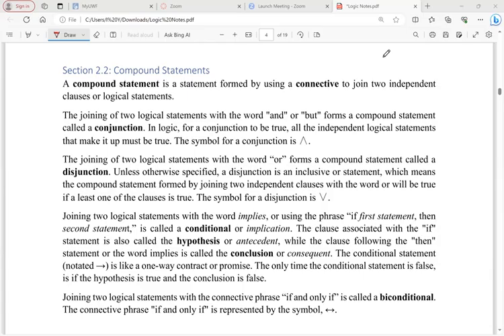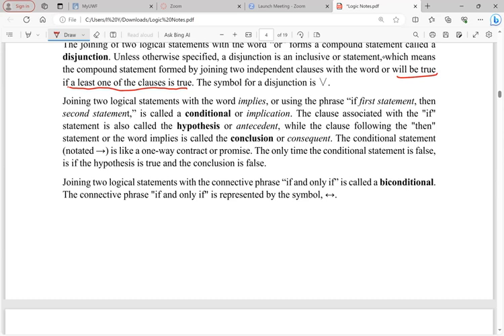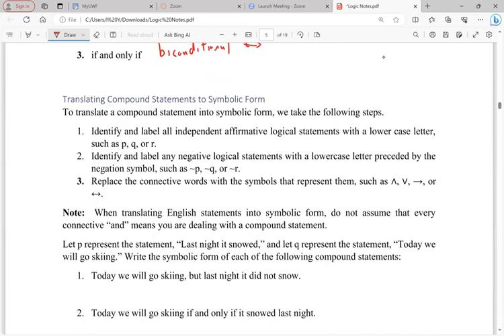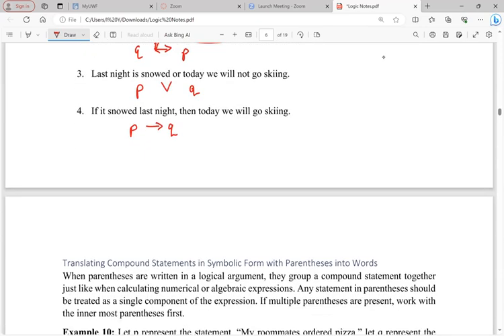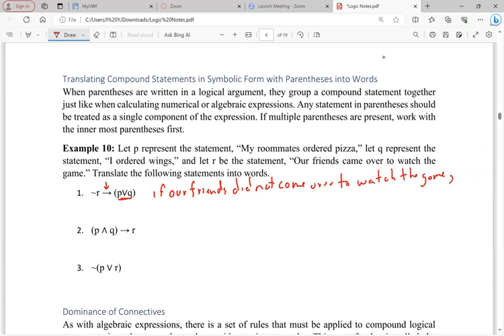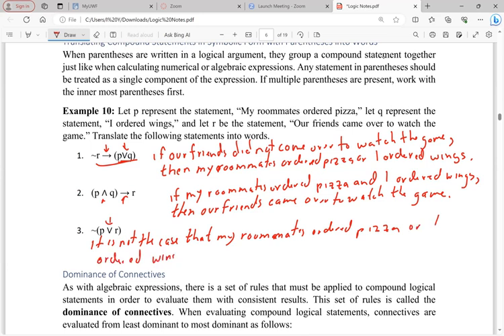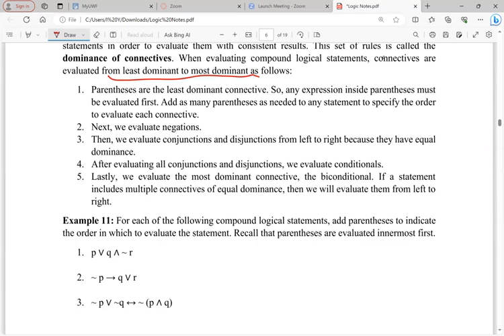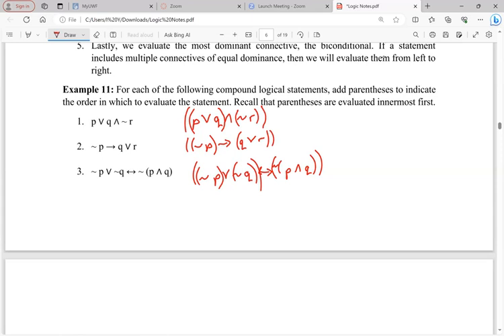Section 2 2 Compound Statements default 21a4145c